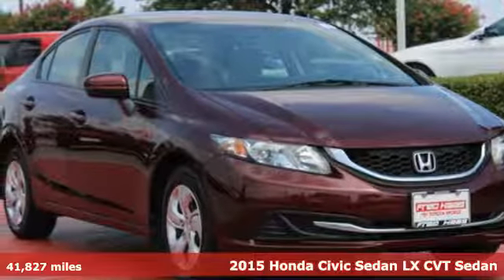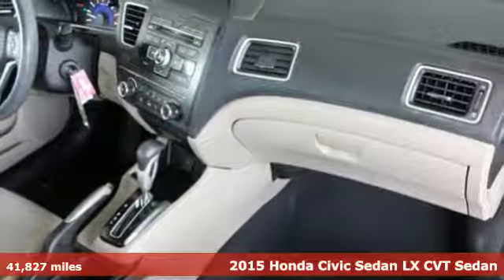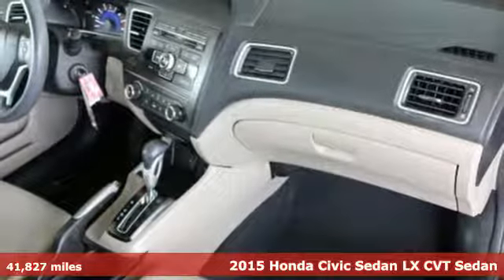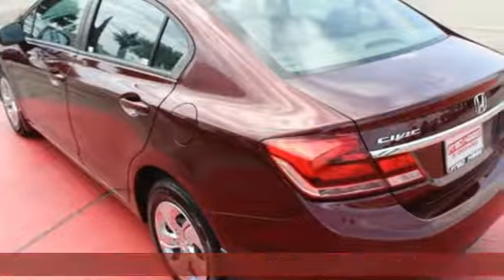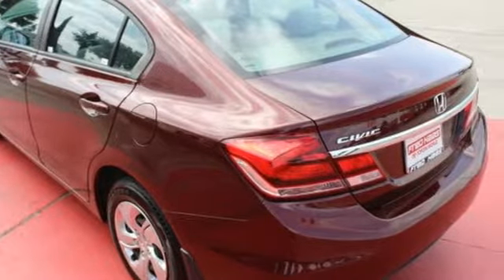Used 2015 Honda Civic Sedan Spring TX, TX FE049050T - SOLD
Year: 2015
Make: Honda
Model: Civic Sedan
Trim: LX
Engine: 4 Cyl. 1.8 L
Transmission: Variable
Color: Maroon
Mileage: 41827
Stock #: FE049050T
VIN: 19XFB2F51FE049050

Address:
20400 Interstate 45 North